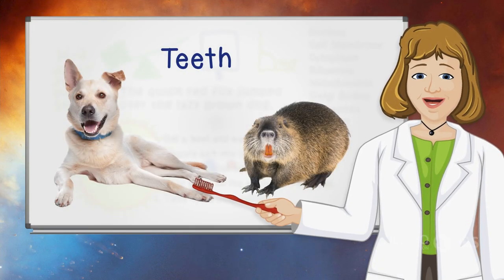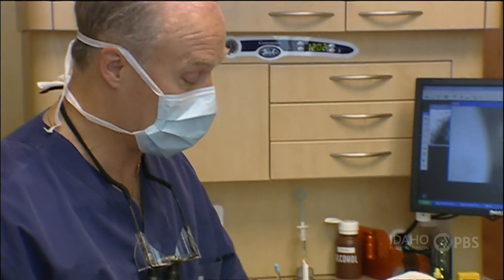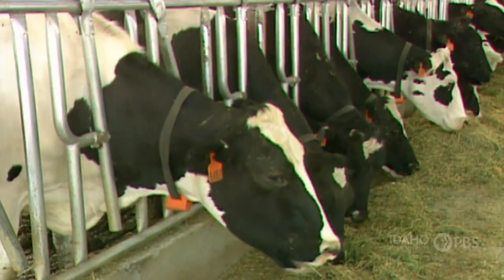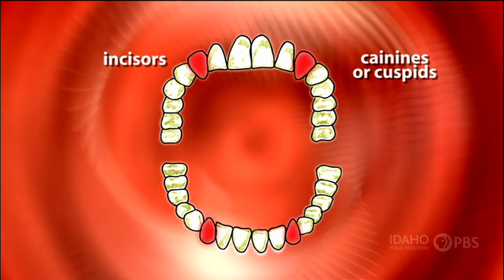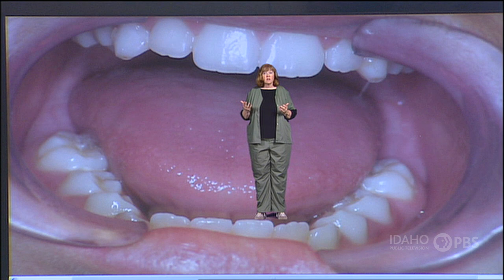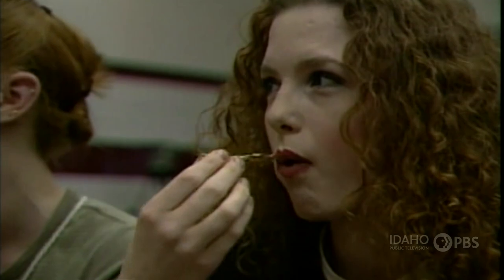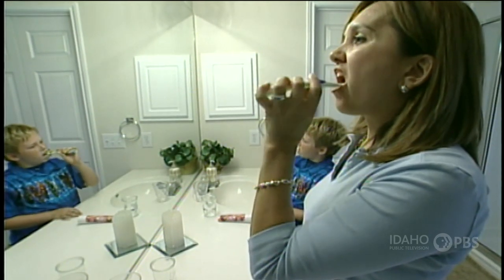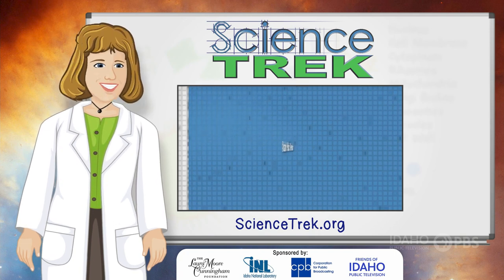Teeth: Chew on it! | Science Trek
You can chew on different things because of the shape of your teeth.

Teeth: Hard white objects inside the mouth that are used for biting and chewing.

Smile. A set of good teeth is a sign of good health. But how do you keep your teeth healthy? Why is flossing important? And how are your teeth different from a wolf's or a beaver's? Find out more about teeth.